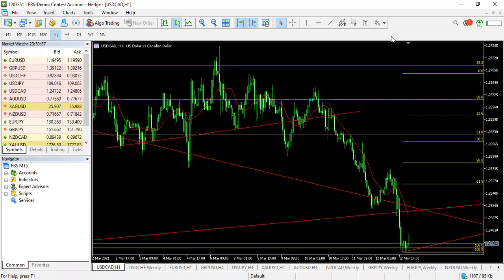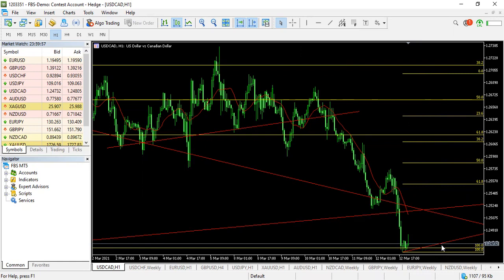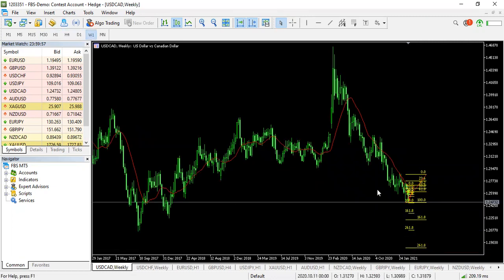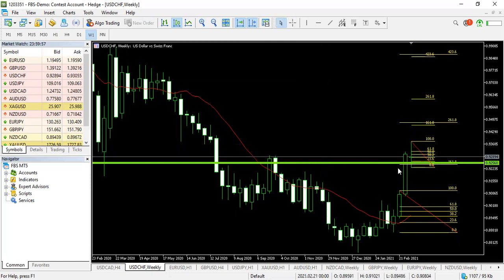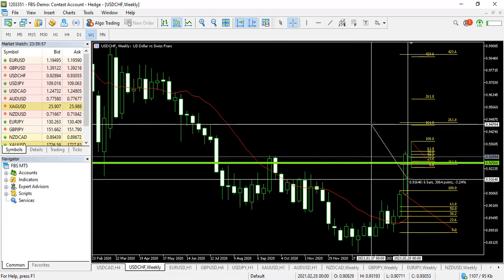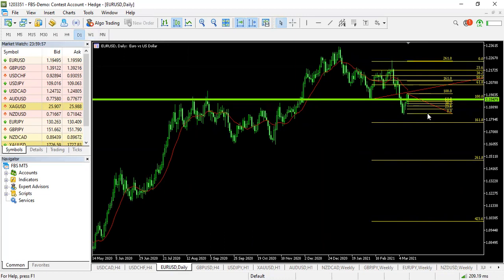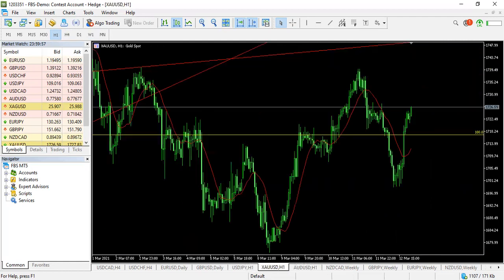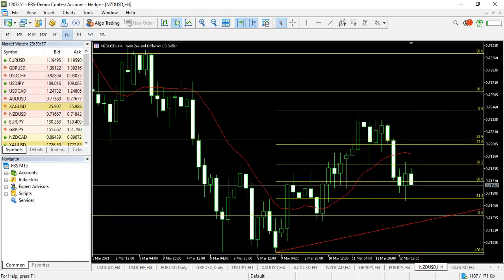WEEKLY FOREX FORECAST FOR WEEK ENDING 19TH MARCH 2021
It doesn't matter where you are Right now.

If you got big dreams we ready for you.